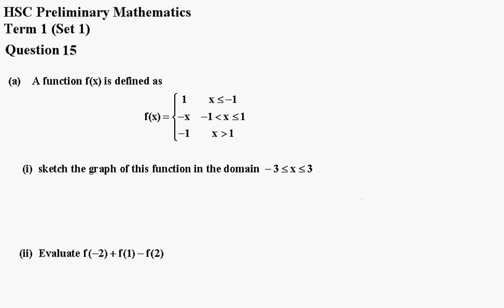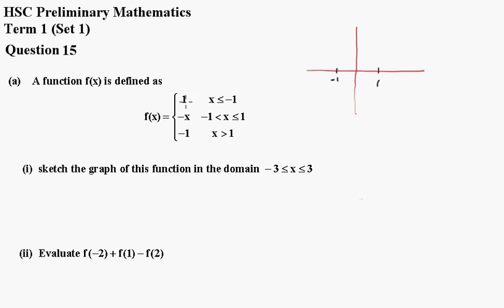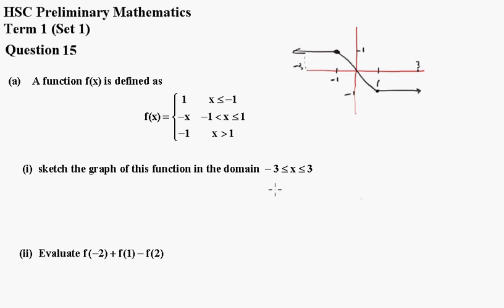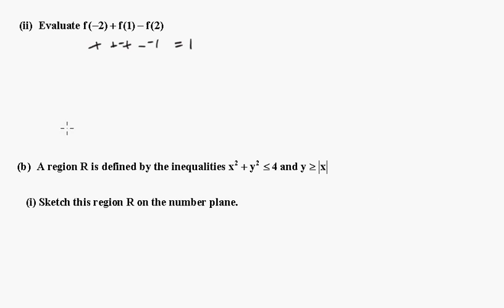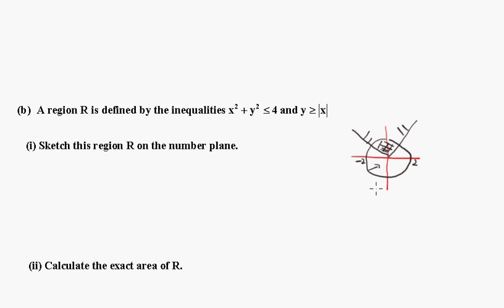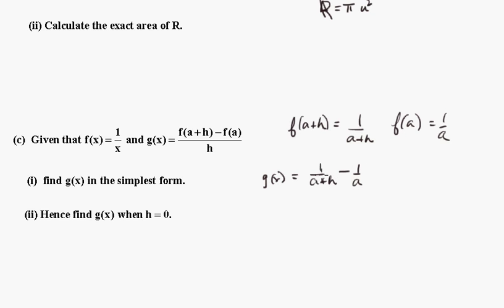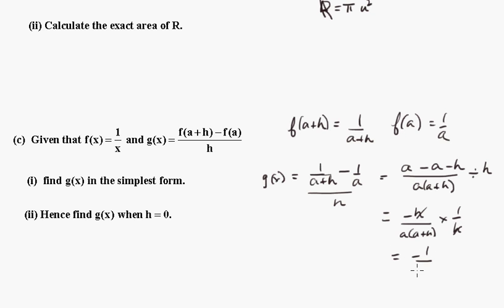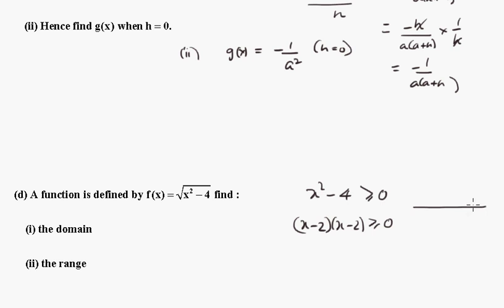hsc style prelim maths term 1 set 1 q15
HSC Style Questions
Preliminary Mathematics Term 1 Set 1 question 15